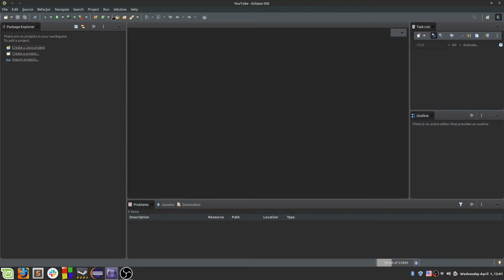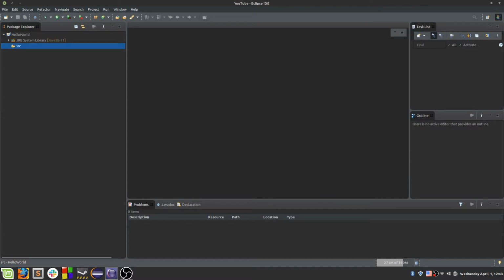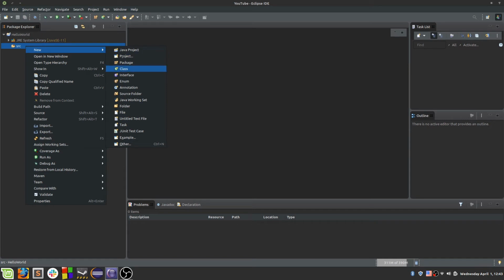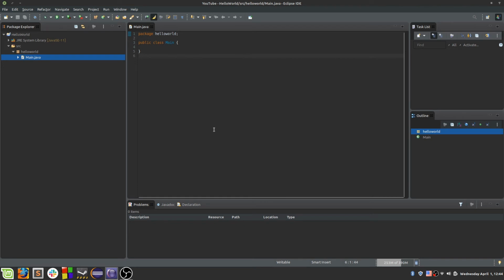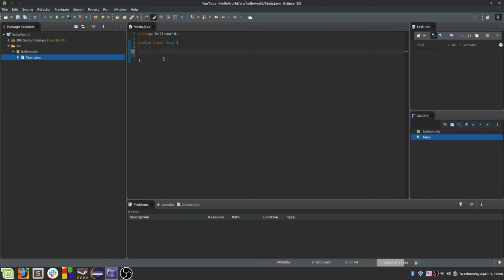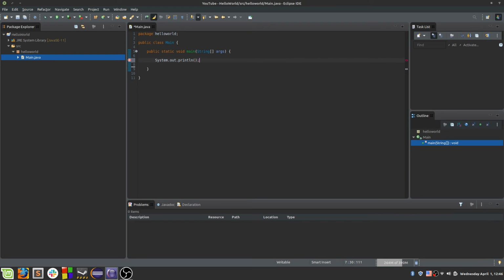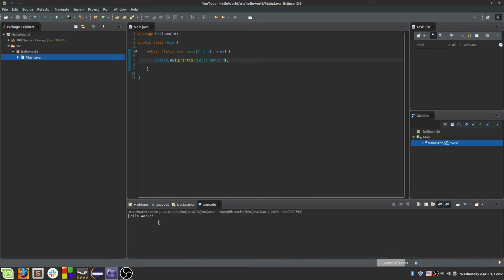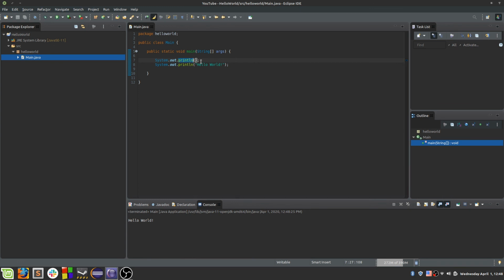Introduction to Java Programming - Part 1: Creating a Project and the "Hello World!" Program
In this video, we learn how to write a simple print statement and then output it by running the program. I answer questions, so comment if you have any!